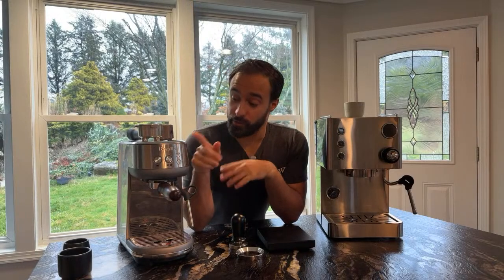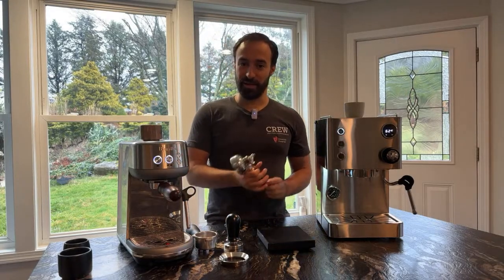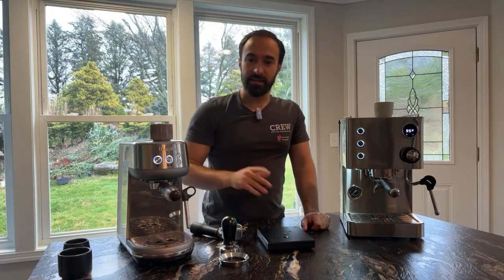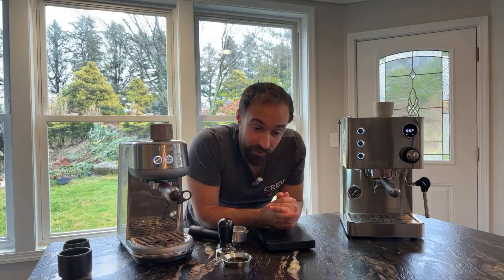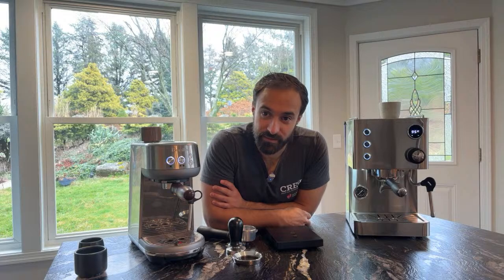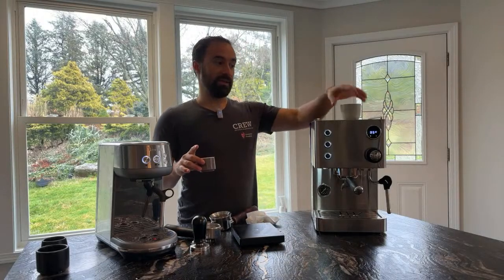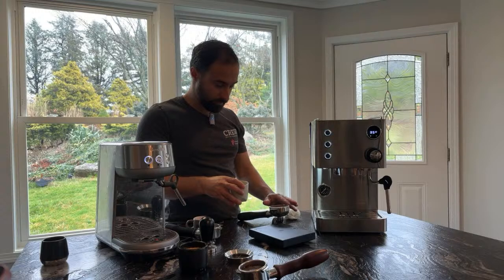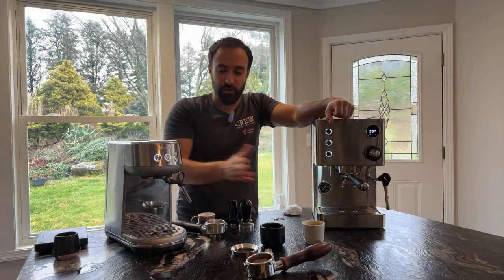Turin legato vs Breville Bambino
Breville Bambino Vs Turin Legato